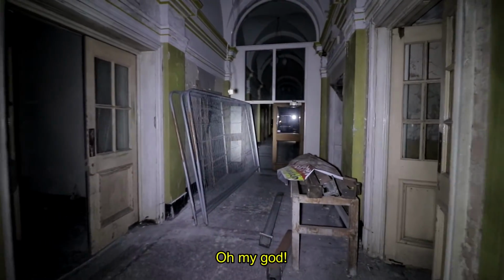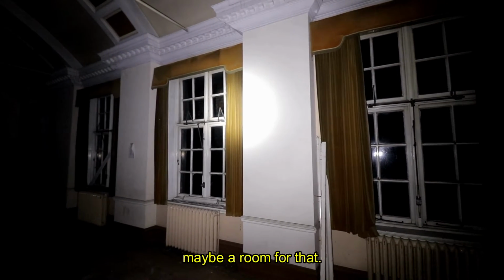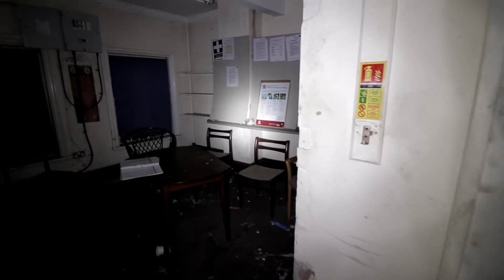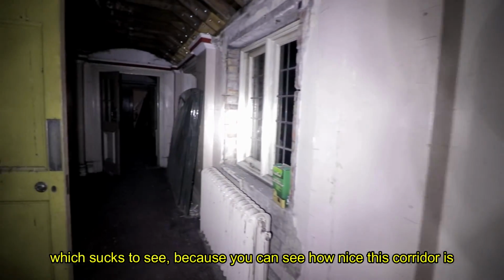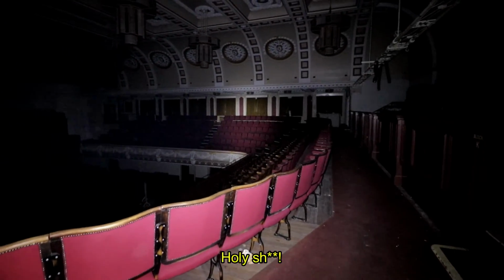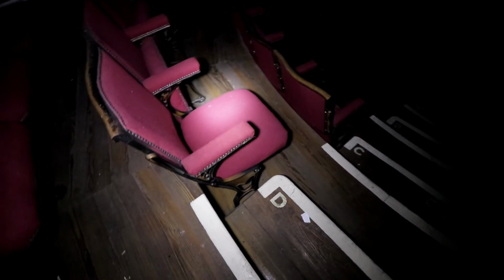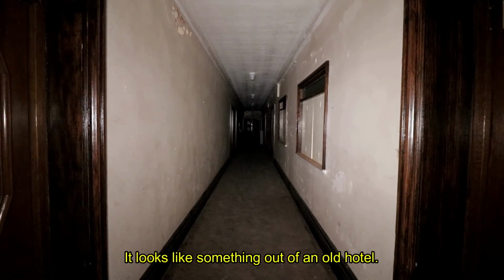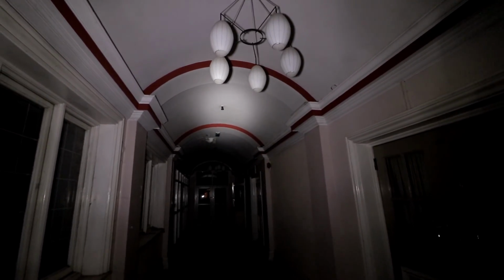Exploring a Stunning Abandoned Theatre at Night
In this video, we explore a decorated, abandoned theatre in the middle of the night! The ornate details and good condition of the building make it an interesting visit to search for it's exceptional architecture.

SUBTITLES AVAILABLE

abandoned urbandoned derelict urbex explore exploring uk theatre cinema england seat courthouse magistrates courtroom school college architecture ornate nighttime dark night documentary video walkthrough